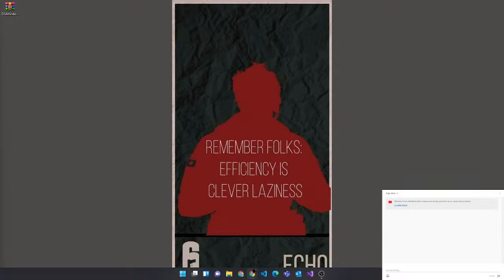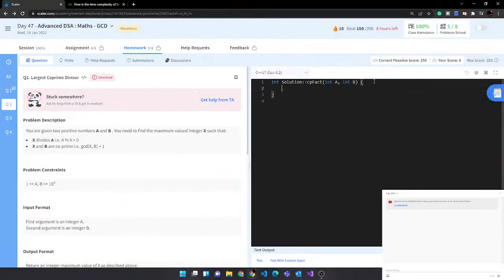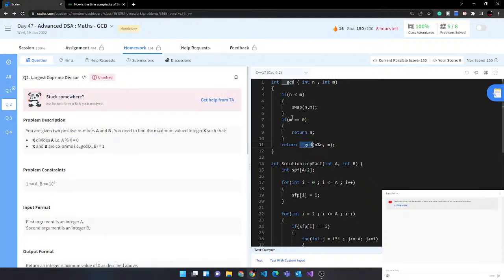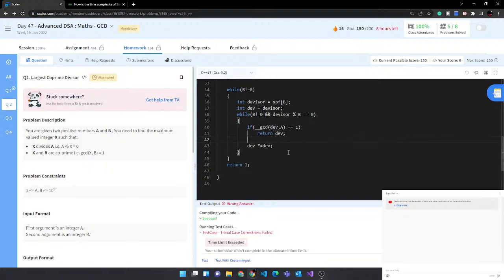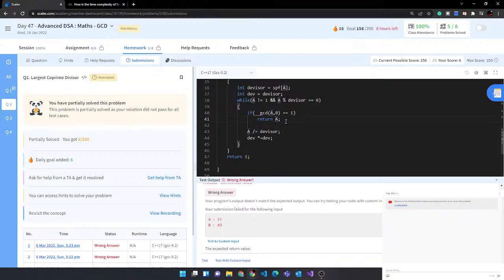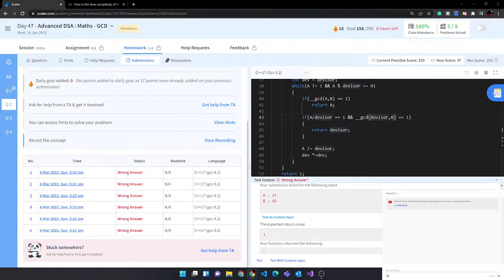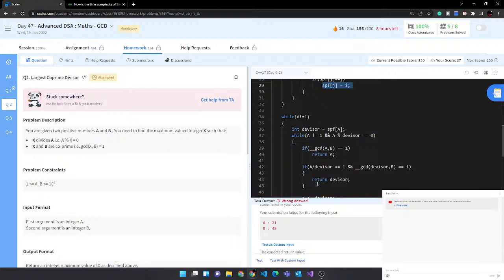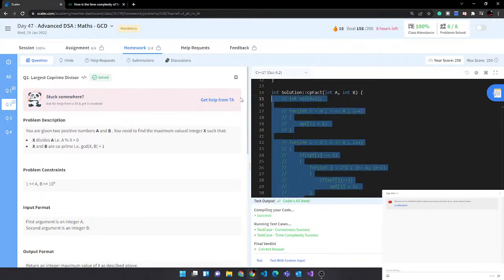__gcd problem after recovering from interner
damn it!